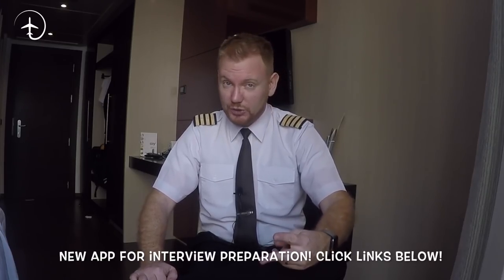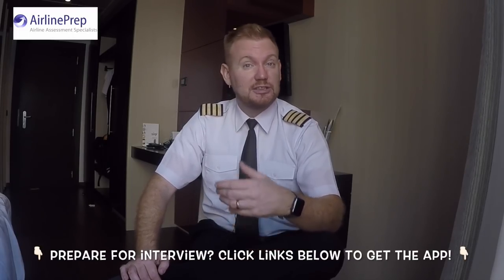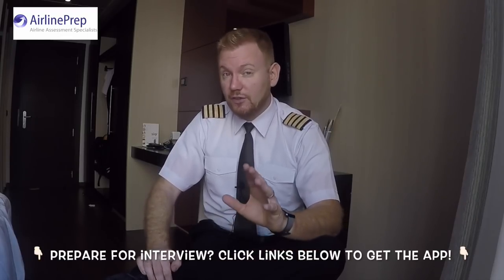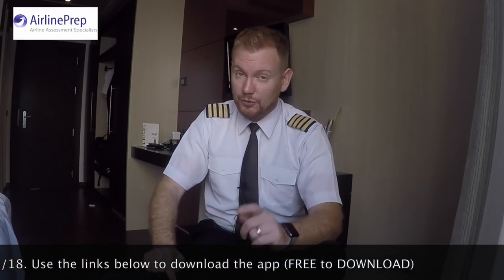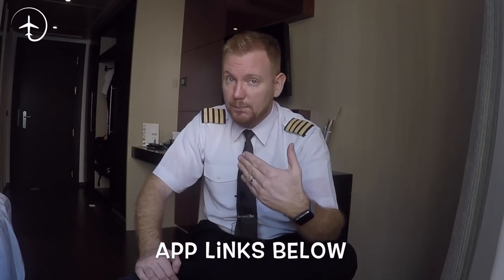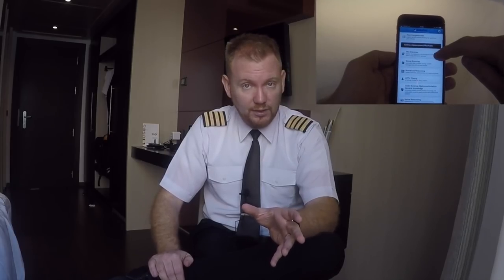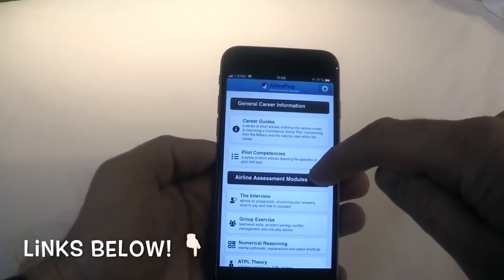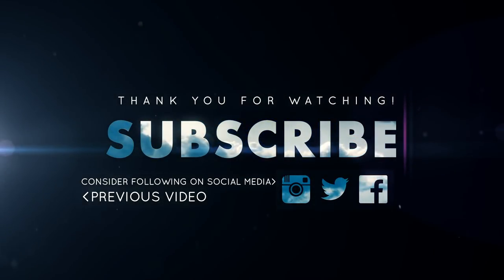Prepare your PILOT interview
Let me know what you think and I really hope that this video AND the application will come in handy when you prepare for your airline or flightschool interview.